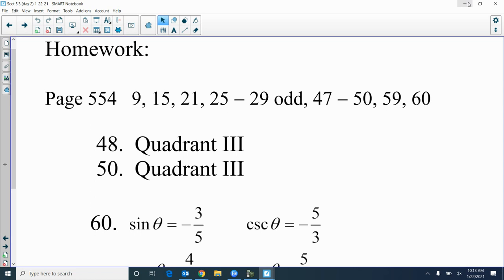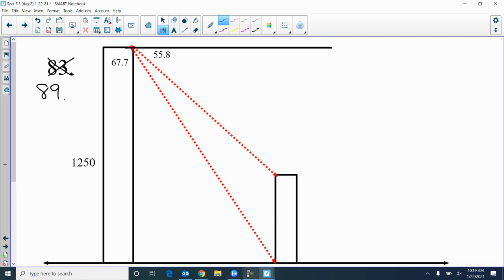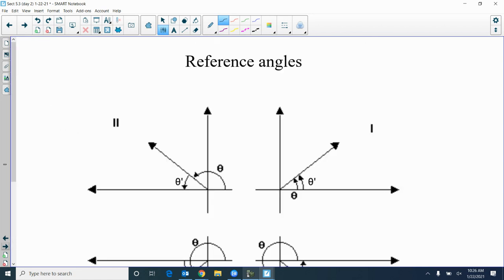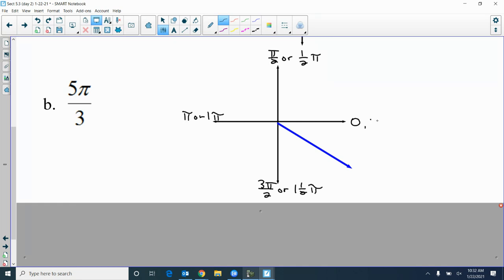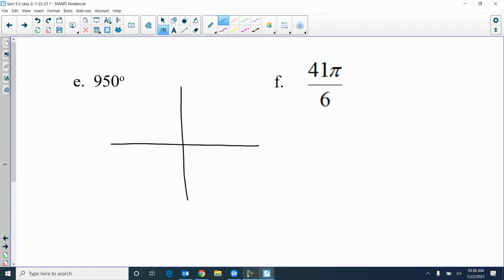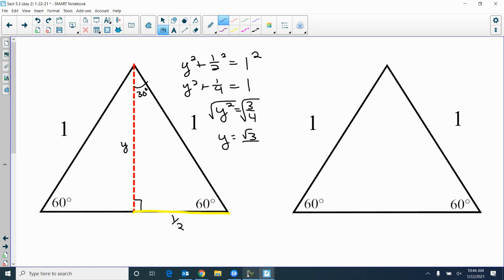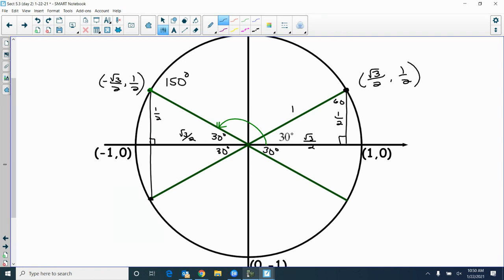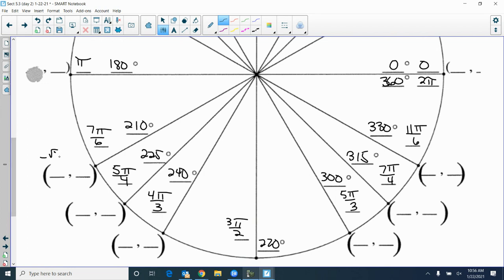Sect. 5.3 (day 2): Jan. 22, 2021